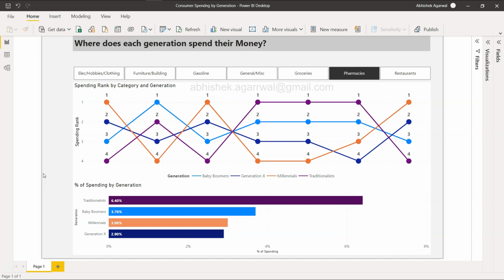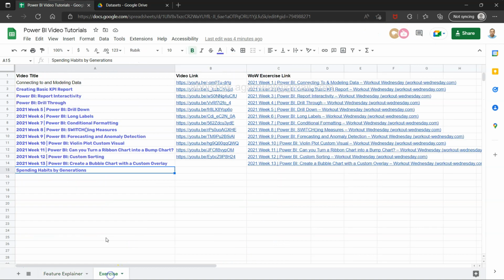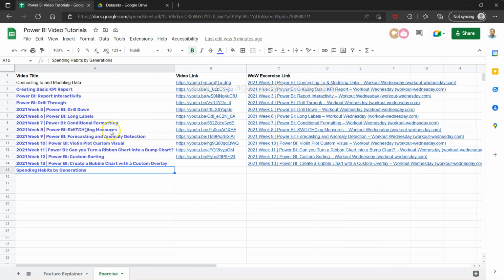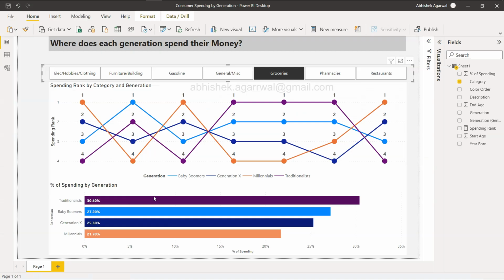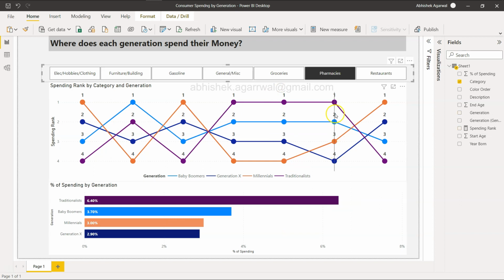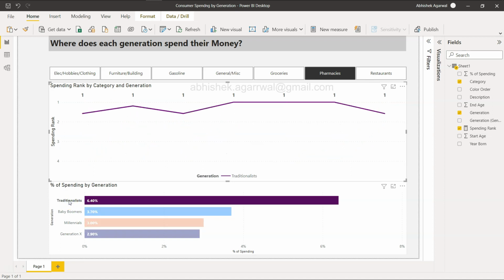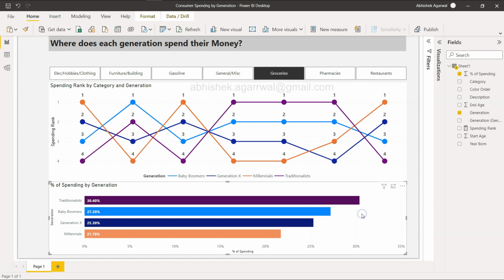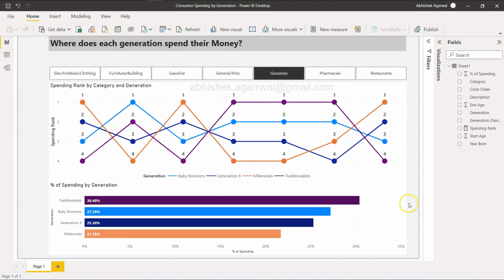Power BI Dashboard Exercise for Practice with Dataset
Practice your Power BI skills with this dashboard creation exercise where you'll create a rank chart or bump chart alogn with relevant bar and slicer.